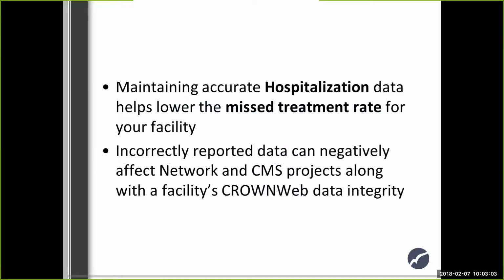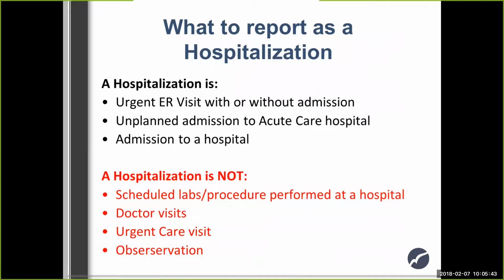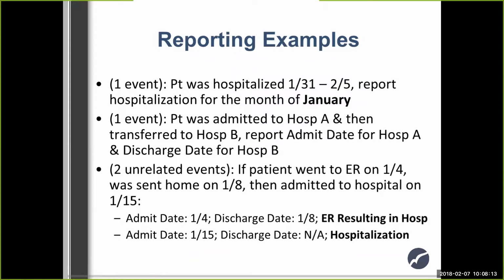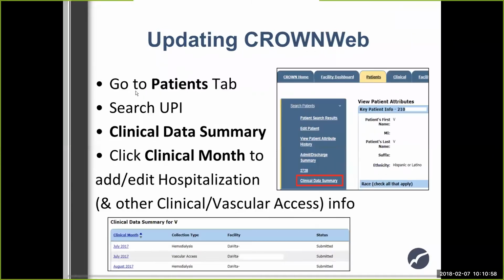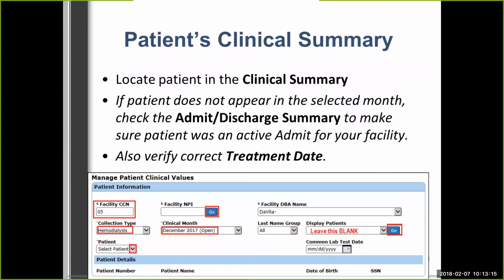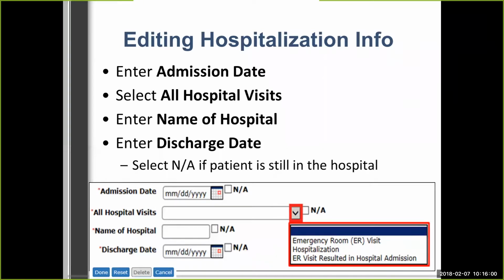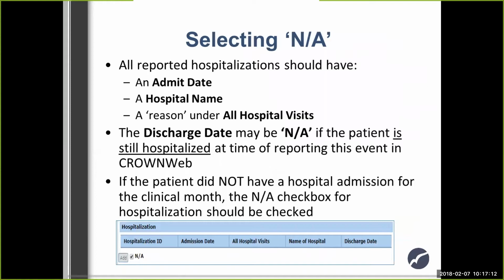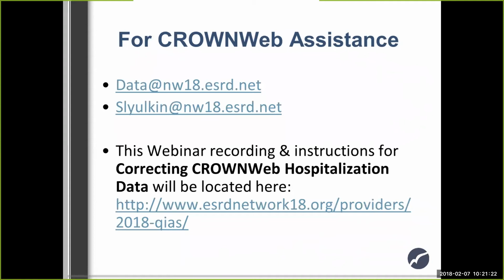ESRD - Reporting Hospitalizations in CROWNWeb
Maintaining accurate Hospitalization data helps lower the missed treatment rate for your facility. Incorrectly reported data can negatively affect Network and CMS projects, along with a facility's CROWNWeb data integrity.